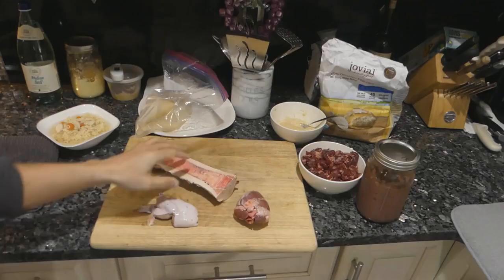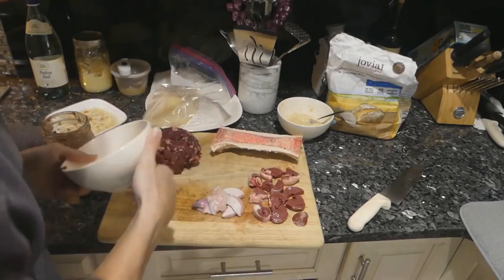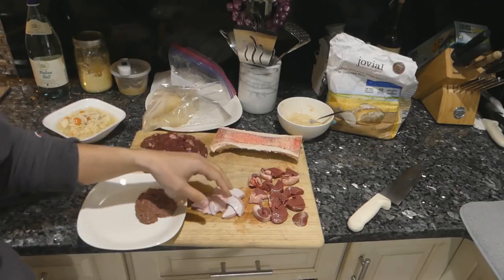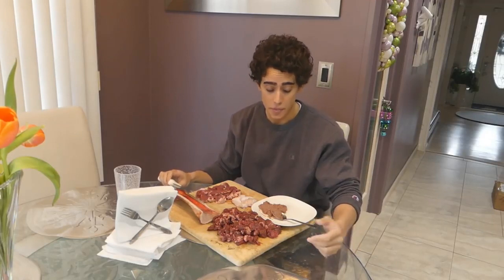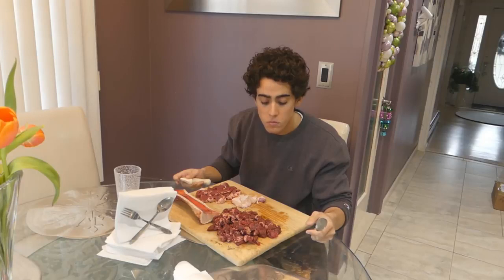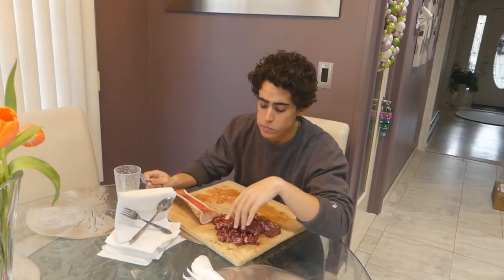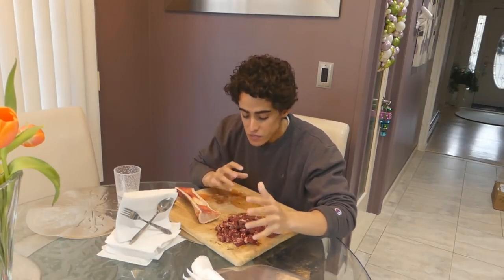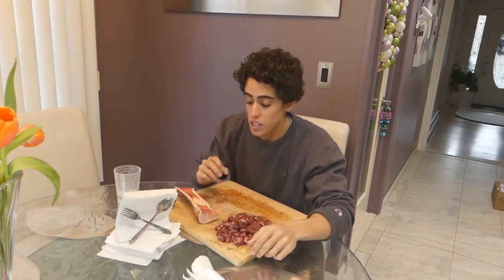What I Eat in a Day RAW CARNIVORE